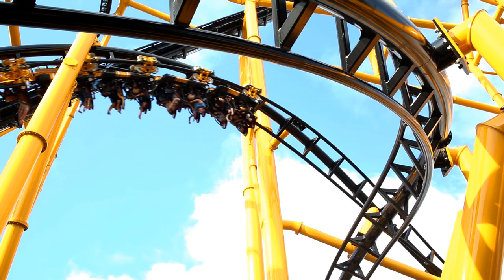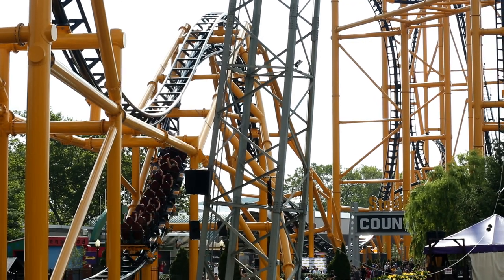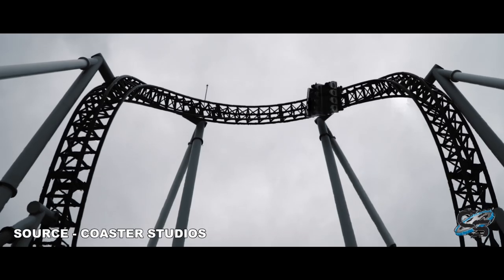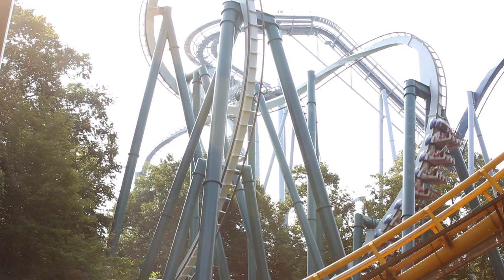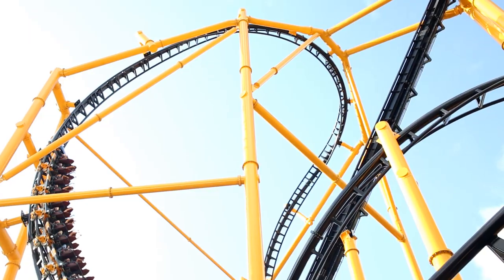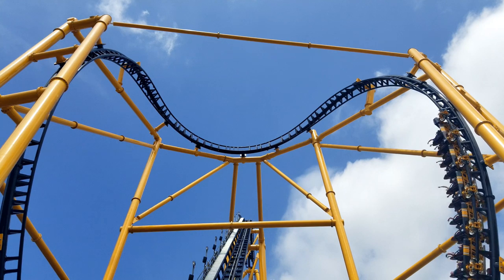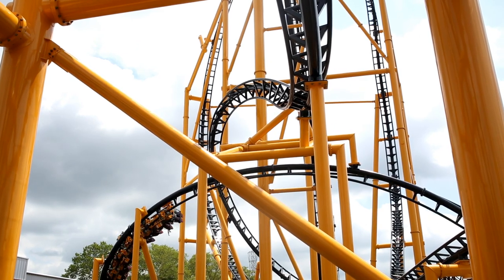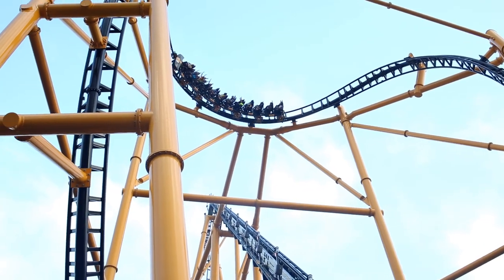How Many Inversions Does Steel Curtain Really Have?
When Steel Curtain opened back in July of 2019, it became the first roller coaster in North America to feature nine Inversions. That record is now being challenged by RCDB because they are labeling the banana roll on Steel Curtain as one inversion. In this video, I will analyze the banana roll element (one on Steel Curtain) and decide if that inversion is one inversion, or two.